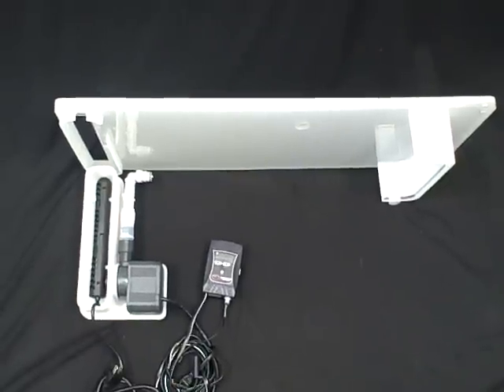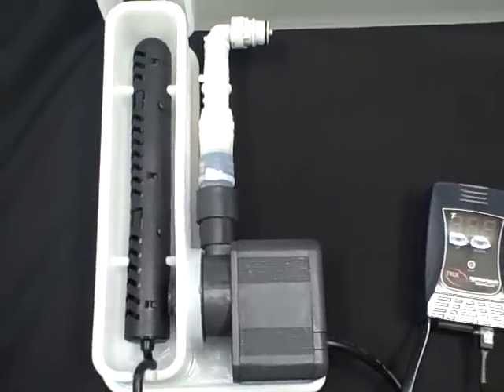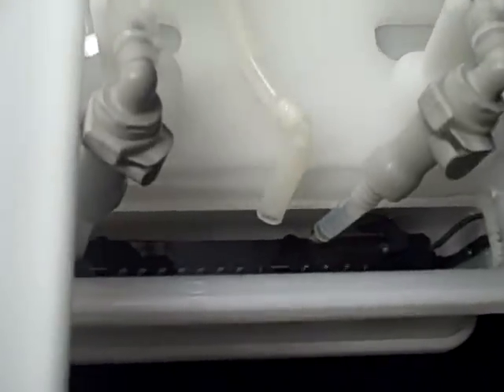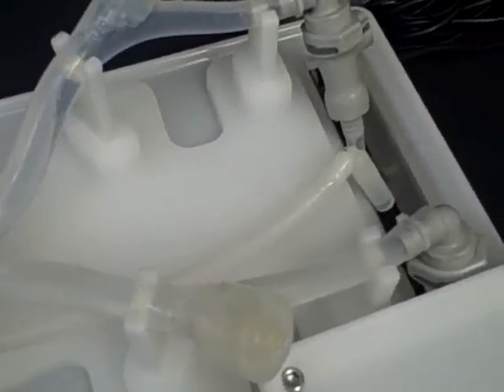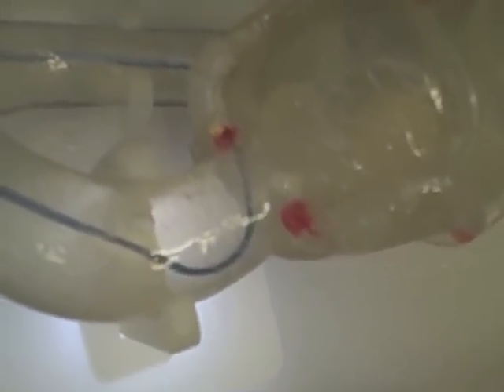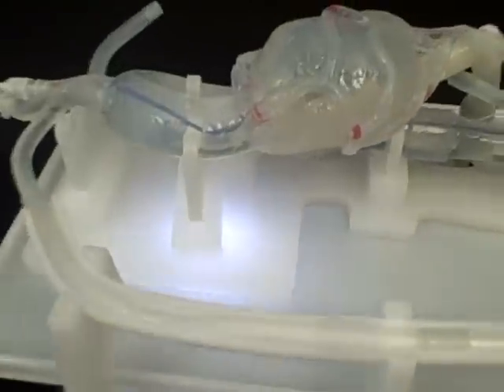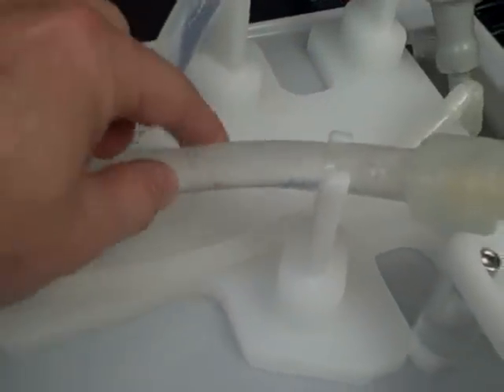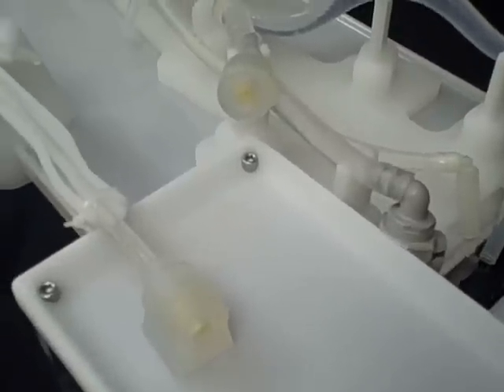Mansell Designs Silicone Aorta Model with wet table pump system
Aorta flow model